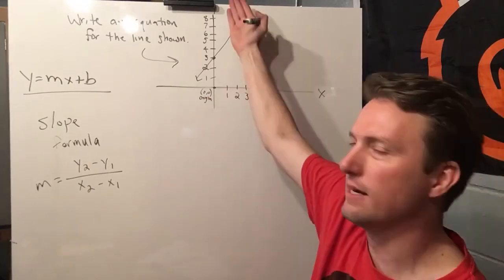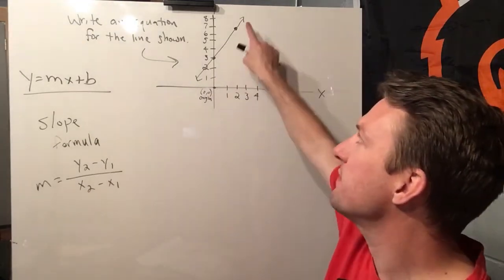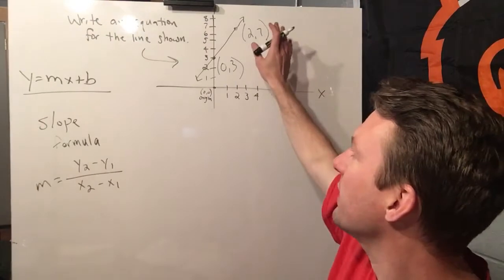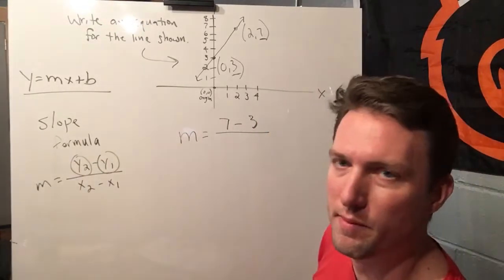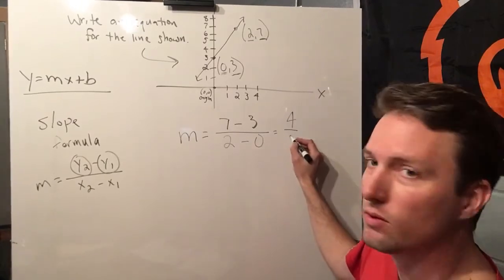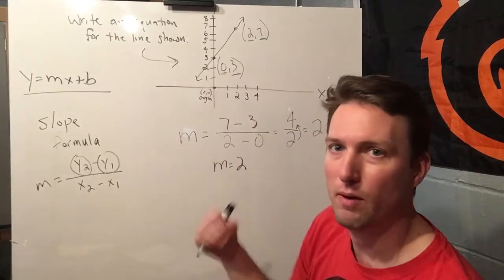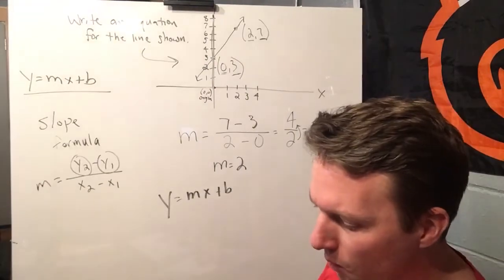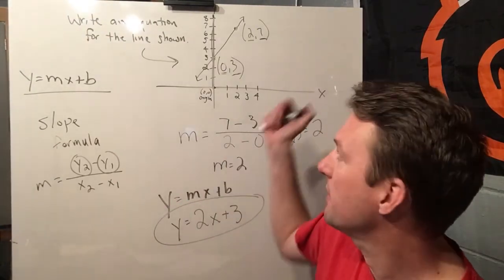3/31 - Everyday I’m Calculatin’